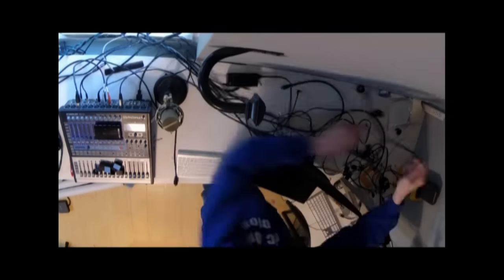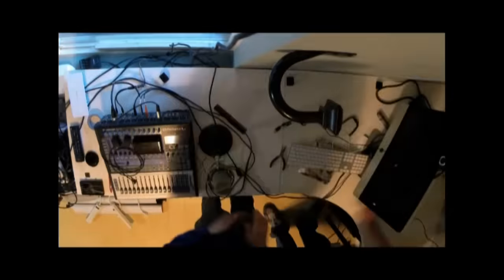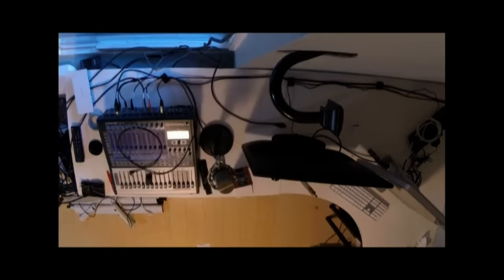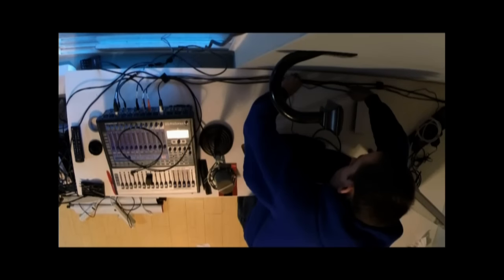★ How to Improve YouTube Audio Quality when Filming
A good video is 60% audio and 40% video according to the experts. But what makes good audio on YouTube? Learn all about how to produce decent audio for your videos, no matter what your production experience is.

Dave and Jenna will talk about different aspects of audio, from using the equipment you already have on your webcam and cell phone, to what to look at to purchase for more high-end production. We'll even give you a sneak-peak at our incredibly overly complicated audio setup for the live show.

We'll cover microphones, mixers, and software, and how to start producing good audio on a budget. We look at cheap solutions for common audio issues, and what specifically to look for and fix first. We will even go over our favorite equipment brands, and why we like them.

If you've ever had any questions about anything audio, today is the day to join us and ask your questions!